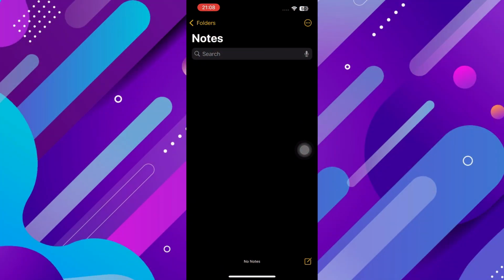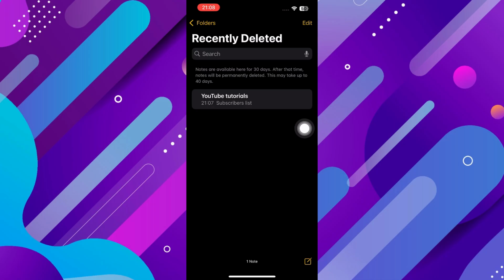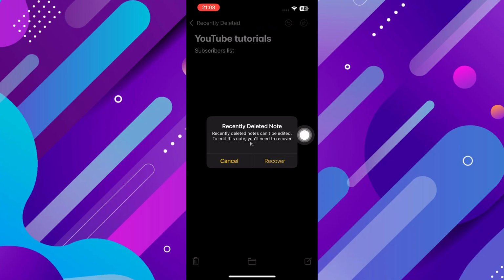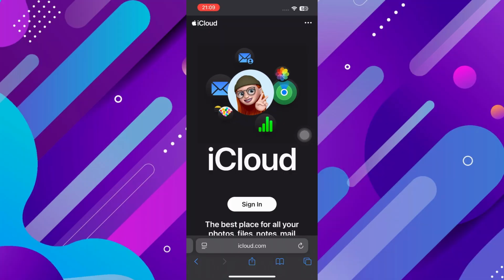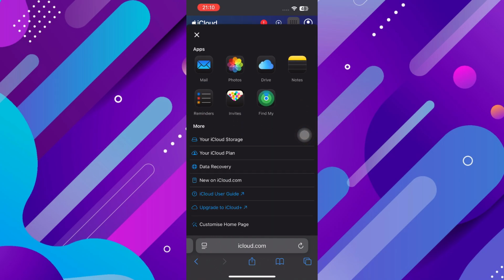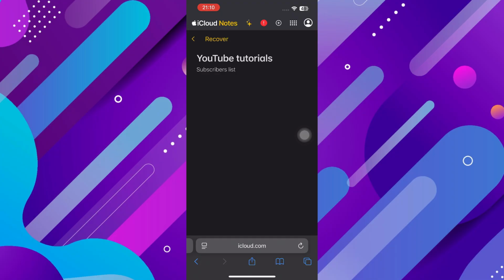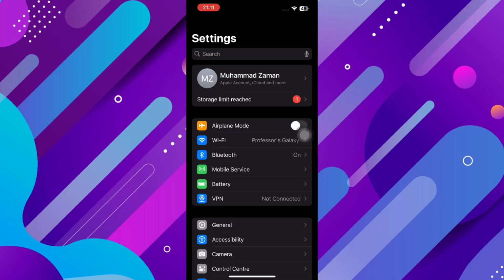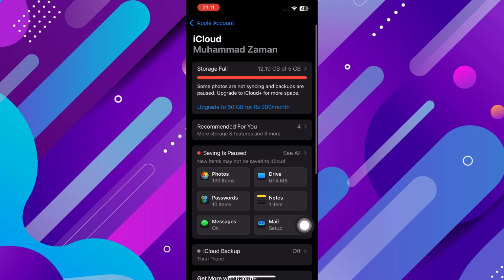How To Recover Deleted Notes On iPhone [easy]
The easiest way to recover a deleted note on your iPhone is to check the Recently Deleted folder within the Notes app, as deleted notes are typically held there for 30 days before being permanently removed. To do this, open the Notes app, tap the back arrow in the top left until you see your Folders list, select Recently Deleted, then tap Edit, select the note you wish to restore, tap Move To…, and choose your main Notes folder or another folder to restore it. If you cannot find the note in that folder, your other options are to check the Trash folder of any email accounts synced with the Notes app (like Gmail or Yahoo) or, as a last resort, restore a full iCloud or computer backup from a date before you deleted the note, though this will overwrite all current data on your phone.